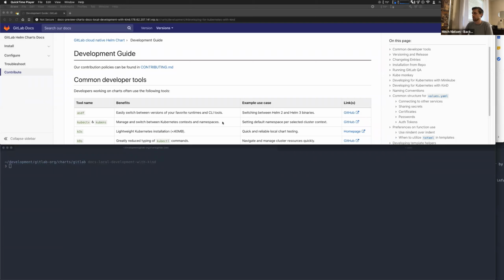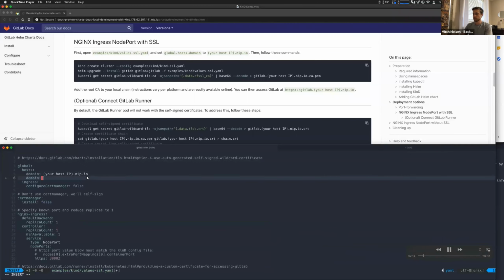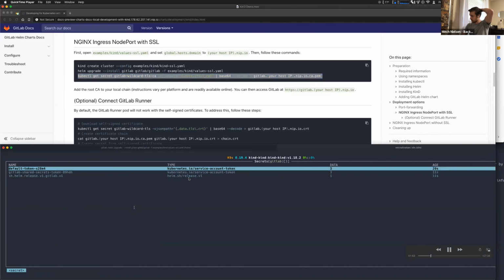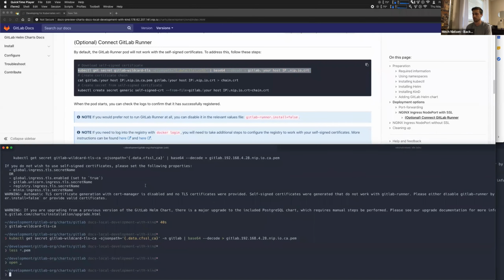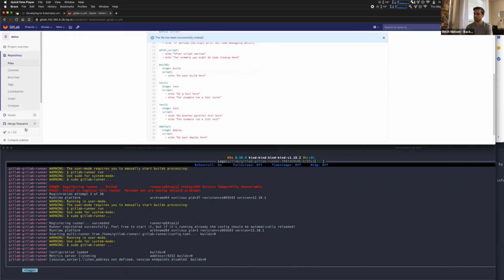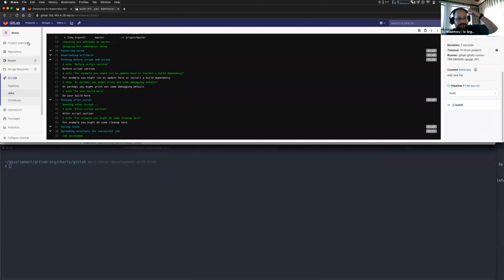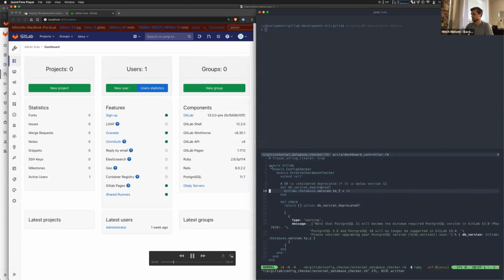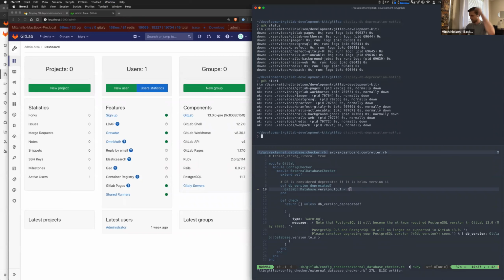KinD 2020-05-08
KinD is a tool for running local Kubernetes clusters using Docker container “nodes”.